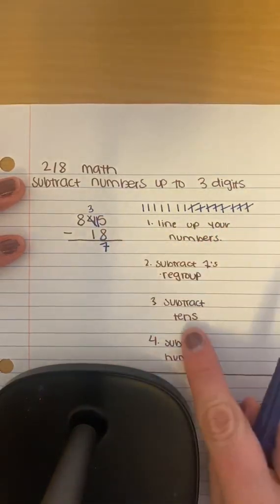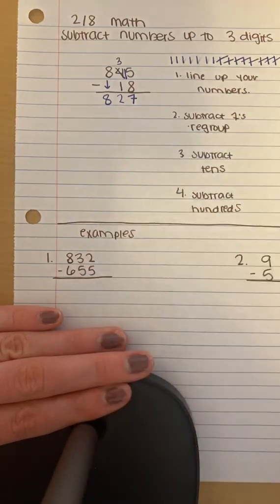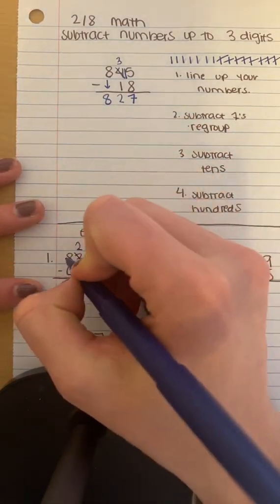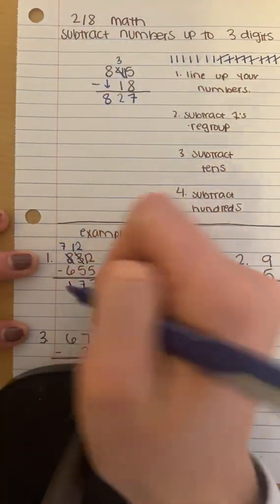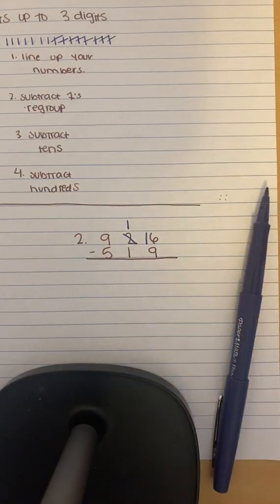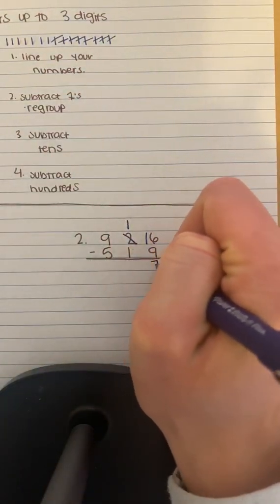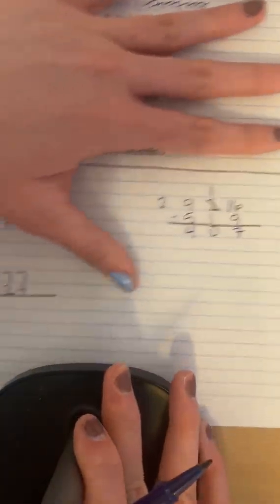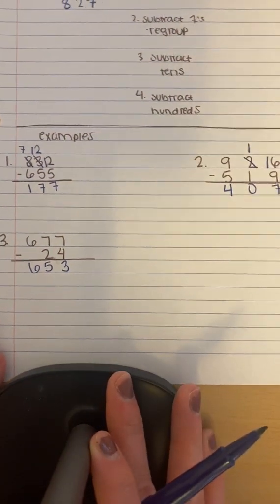Math Subtract numbers up to 3 digits 2/8